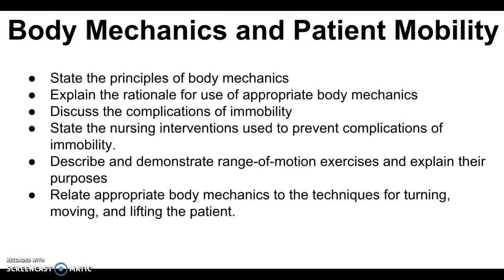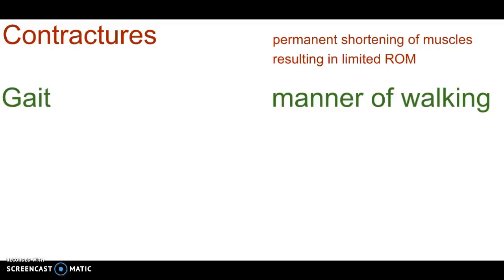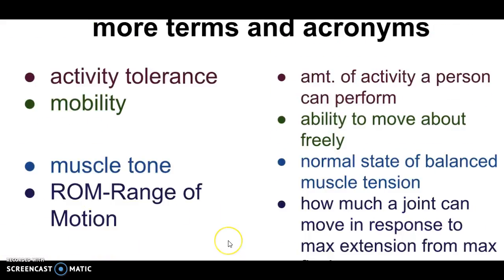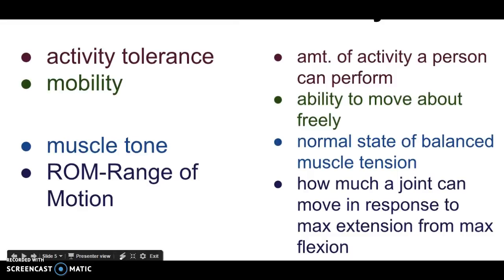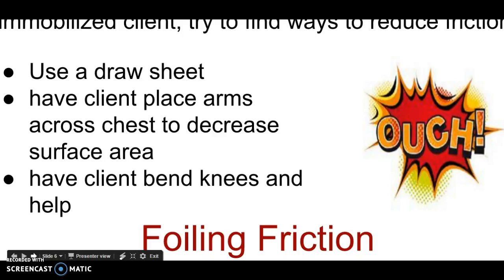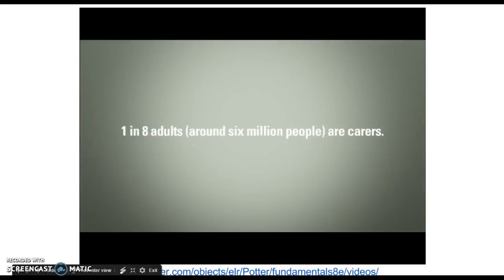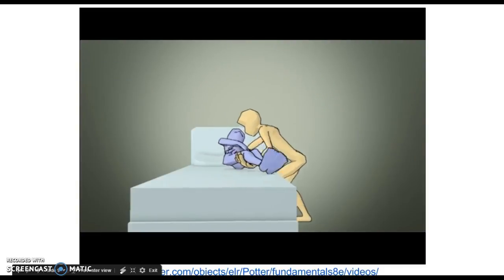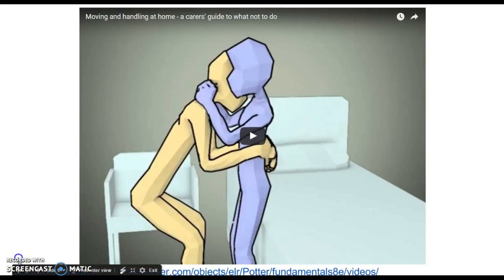body mechanics and patient mobility